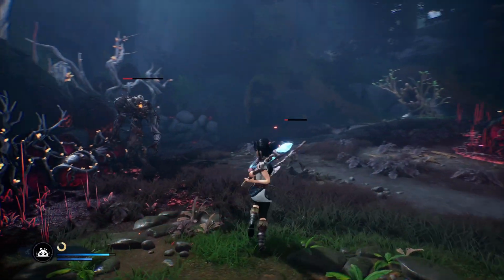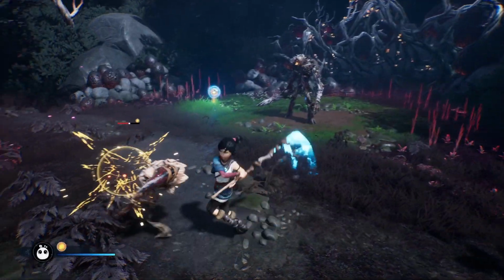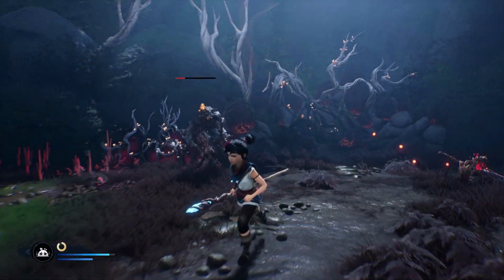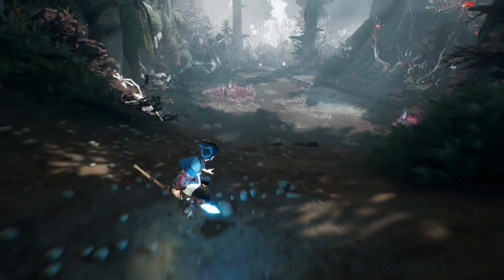7 Kena: Bridge of Spirits Tips and Tricks You NEED to Know | Top 7 Tips & Tricks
Kena: Bridge of Spirits may look like an easy game on the surface but in this video I show you 7 helpful tips and tricks that are easy to miss and will help you.

I go over how to use pulse, slowing down time for the bow, how to use the rot, how to use the map and the best sensitivity setting.